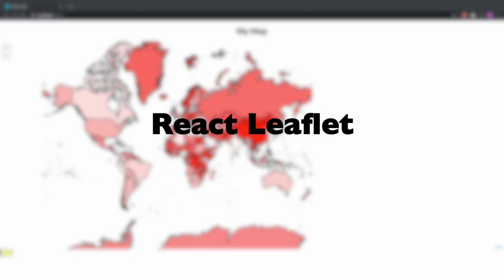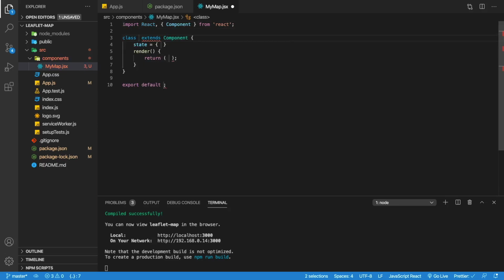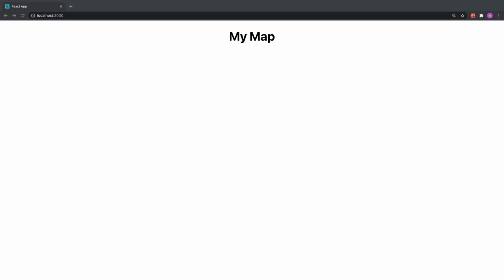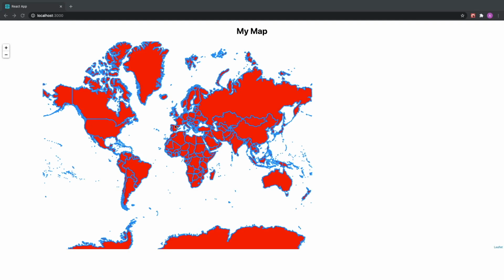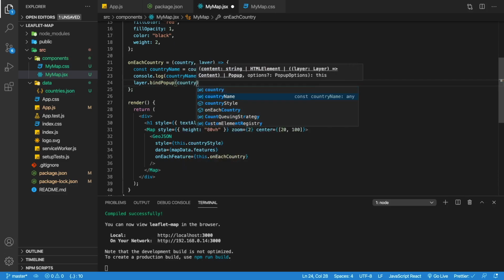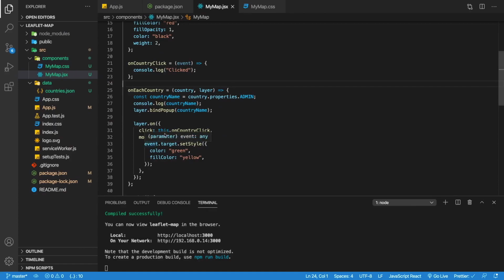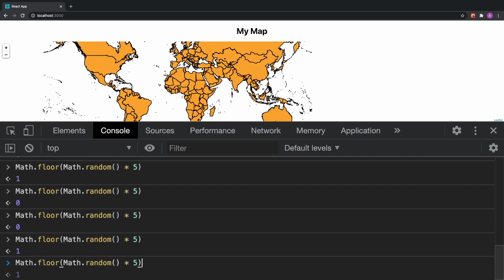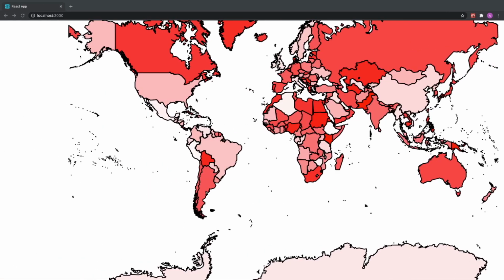React Leaflet Tutorial using GeoJSON to Create a Map - For Beginner and Intermediate Developers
A React Leaflet tutorial to build a world map using GeoJson data. Through this video we will build functionality to display different colors for the countries on the map. You will learn how to style the various elements of the map. How to display a leaflet popup or tooltip and add events for click and mouseOver.

This tutorial uses version 2 of react leaflet.

React leaflet allows react developers to use components to build a leaflet map. We will be using the Map component, GeoJSON component to build a map.

To generate random colors for each country we will use 2 different approaches. One will be to set the opacity level i.e transparency level to show lighter and darker colors. The second will be to use an array of colors and utilize Math.random javascript utility function.

We will learn how to change the style of the map at different levels. At the css level to change the background color with .leaflet-container.  Second is setting the map size on the Map component. Third, globally apply country colors on the GeoJSON component. Lastly change the color of individual  countries drawn on the screen.

You will also be introduced on how to add click and mouse events to layers using react leaflet. This will be demonstrated by changing the country(layer) colors and displaying a pop with (bindPopup)

Snippets

Ocean background color
background-color: rgb(178, 210, 222);

Links